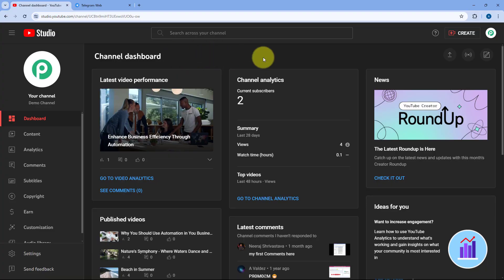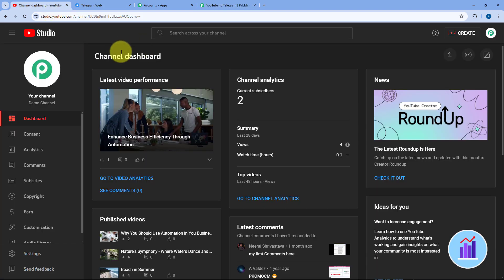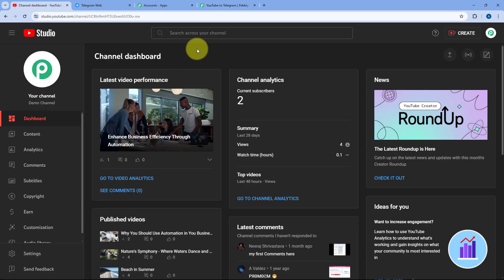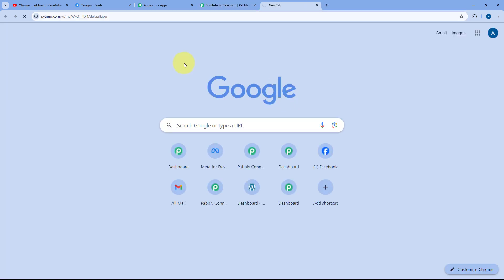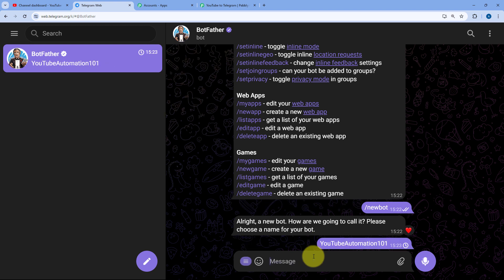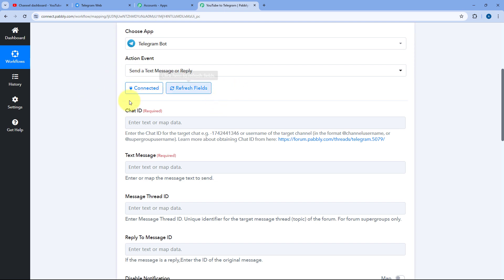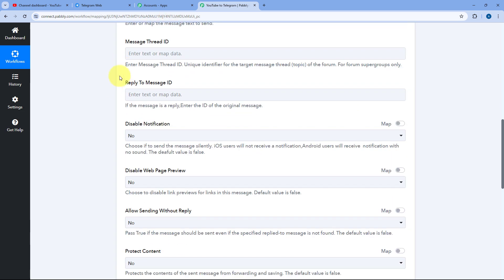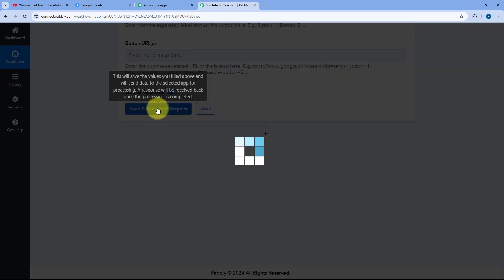How to Share New Video from YouTube Channel on Telegram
In this step-by-step tutorial, you'll learn how to automatically share new videos from your YouTube channel on Telegram using Pabbly Connect. With Pabbly Connect's intuitive interface, you can easily set up an automated workflow to notify your Telegram subscribers whenever you publish a new video. Follow along as we guide you through the integration process, allowing you to streamline your content sharing and engage with your Telegram audience effortlessly. Watch now to simplify your video sharing process and enhance your content distribution strategy with Pabbly Connect!

1. Automation: Pabbly Connect offers automation capabilities that can help you automate mundane and repetitive tasks. This allows you to save time, money and resources.

2. Integration: Pabbly Connect provides a wide range of integrations so that you can connect different web services with each other. This helps you to create smarter workflow processes and make your business more efficient.

3. Security: Pabbly Connect takes security seriously and provides an industry-standard security system to protect your data and applications.

4. Scalability: Pabbly Connect is highly scalable and allows you to easily add new applications and services to your workflow.

 5. Cost-effective: Pabbly Connect is cost-effective and provides plans for different business sizes.